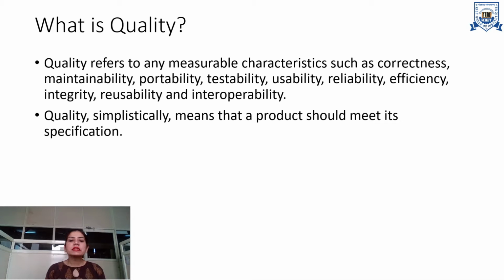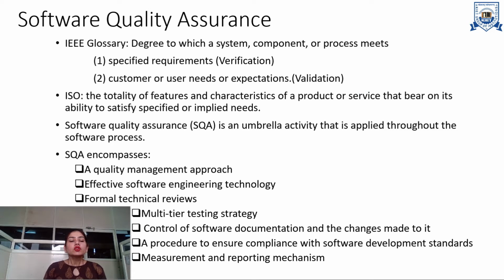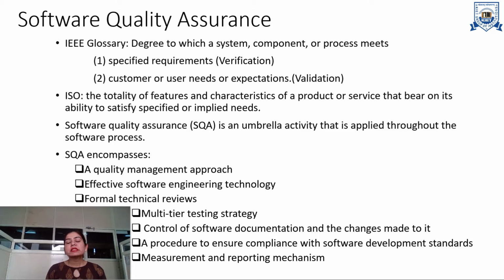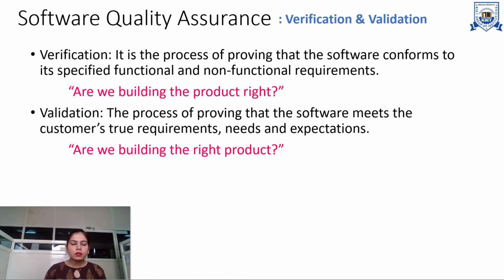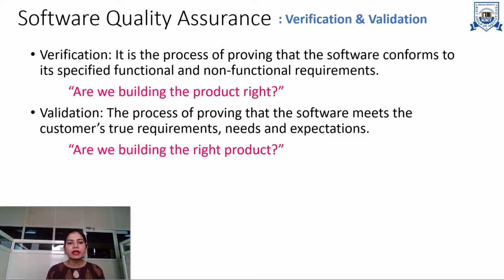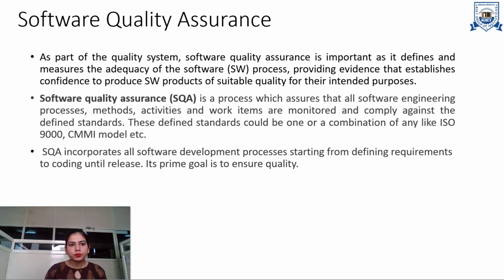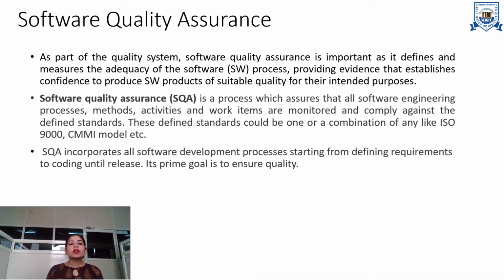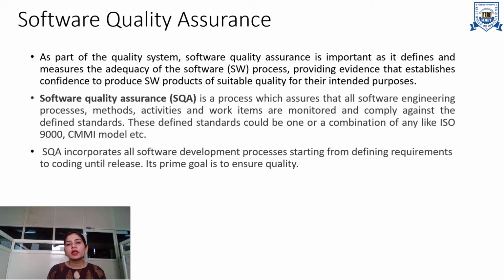B.Tech_CSE/CS/IT/CSIT_6Sem | Software, Quality Assurance(SQA)| Madhu Gautam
B.Tech_CSE/CS/IT/CSIT_6Sem | Software Engineering| Software, Quality Assurance(SQA): Verification & Validation